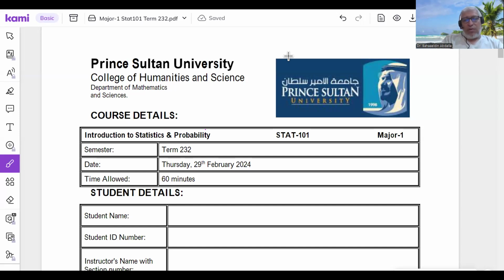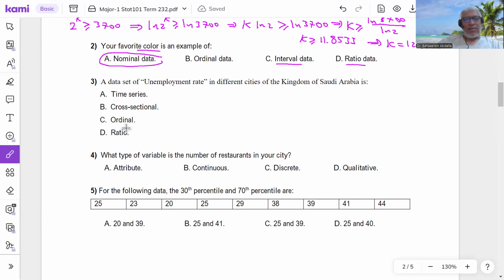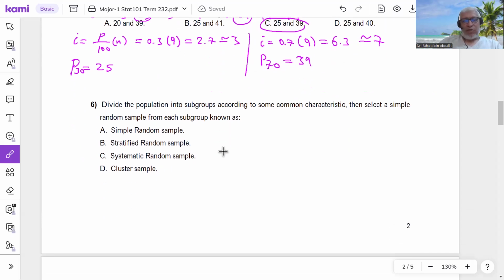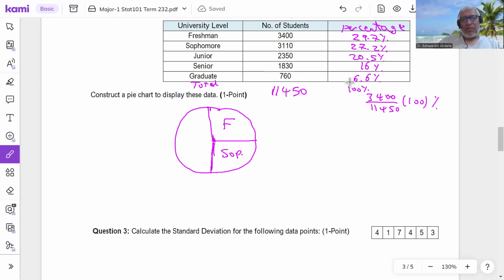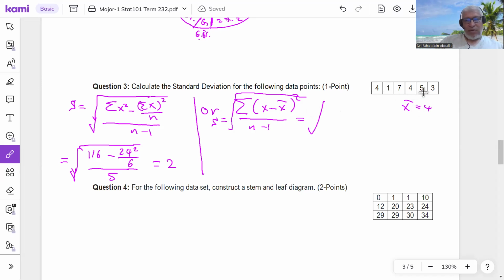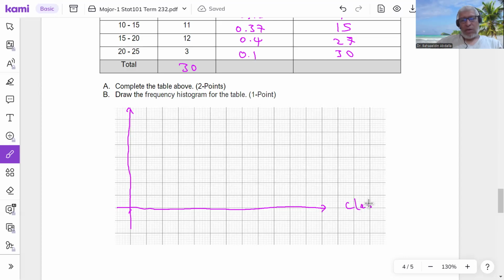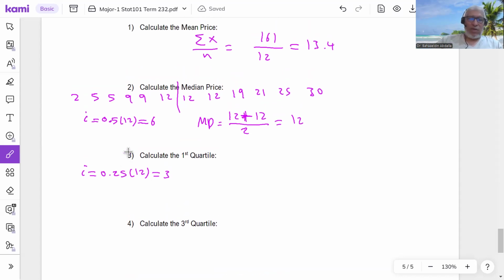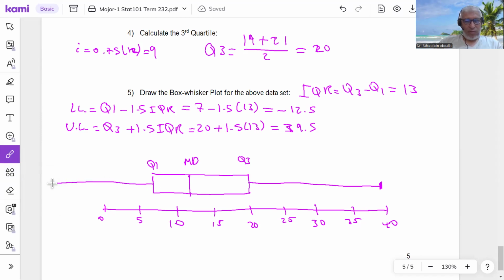Stat 101 First Major Term 232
Stat 101, Dr. Bahaaeldin Abdalla, PSU